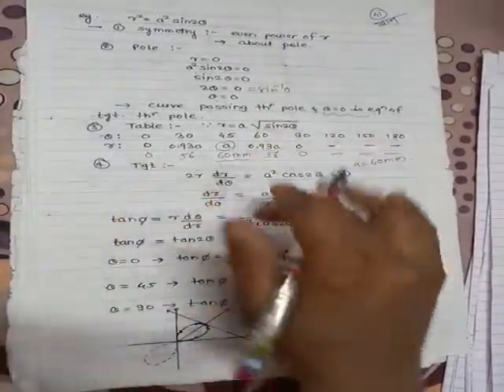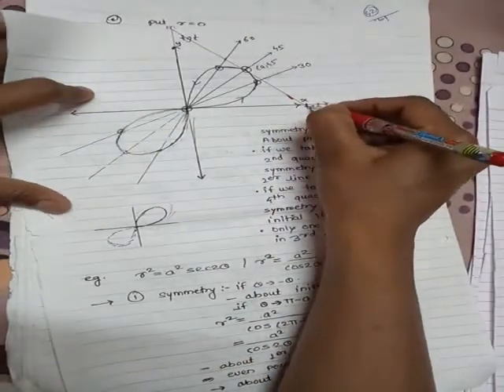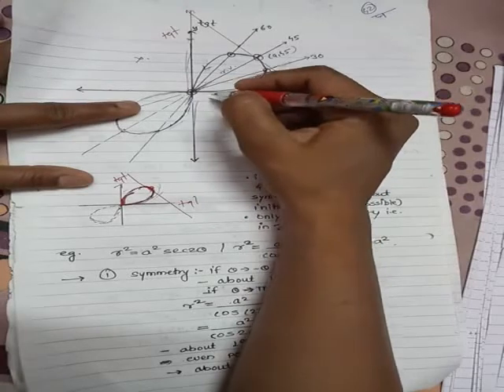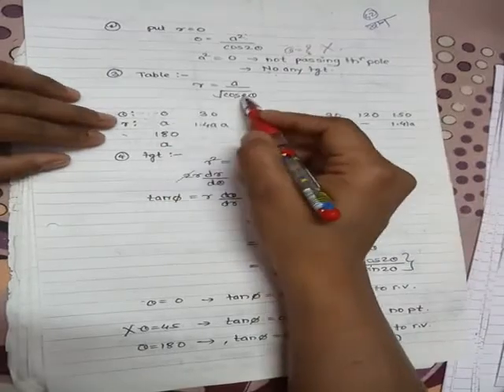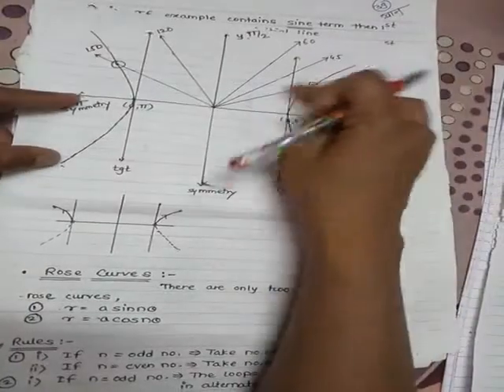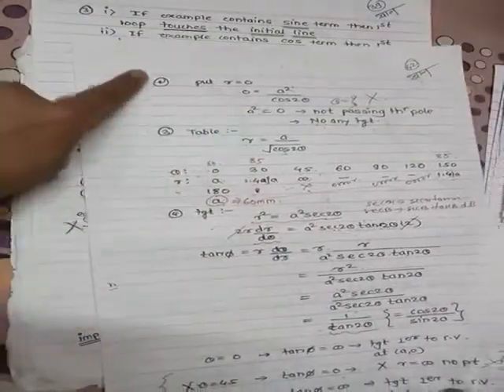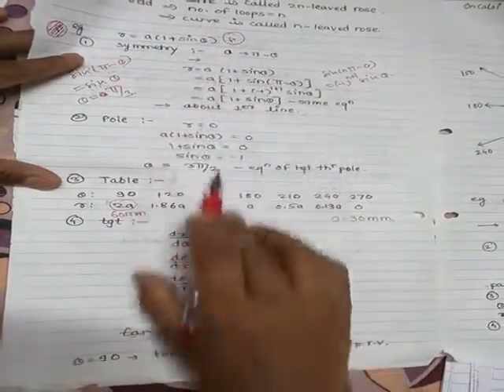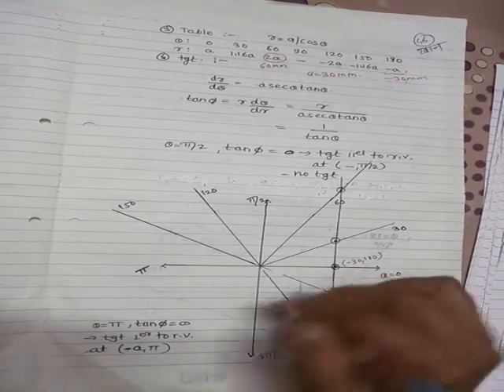Engg.Maths Curve Tracing L-11